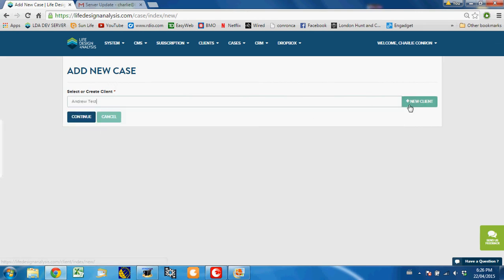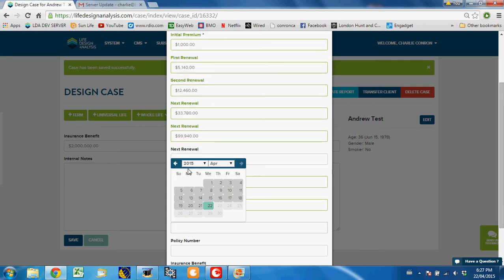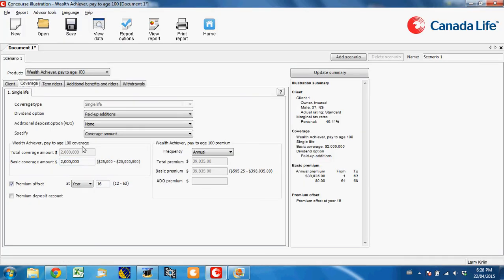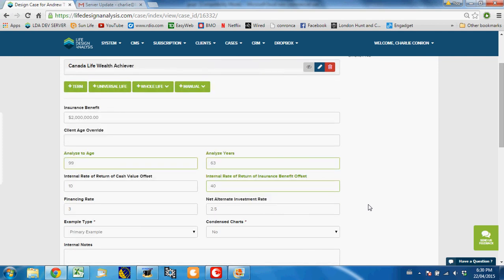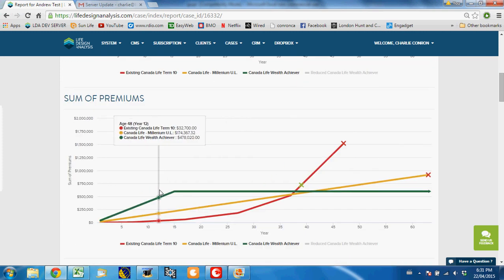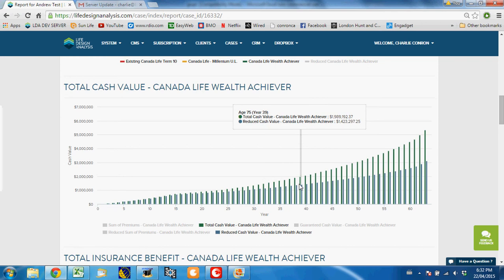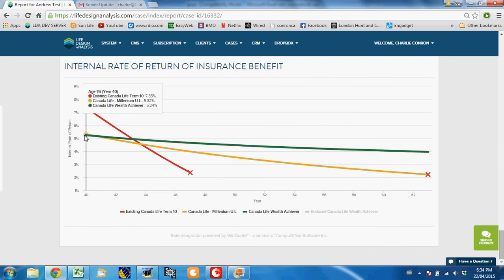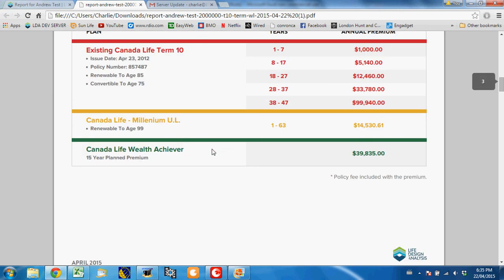Client Review Illustrated with Life Design Analysis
Showing how to do a policy review using Life Design Analysis Life Insurance Presentation Software